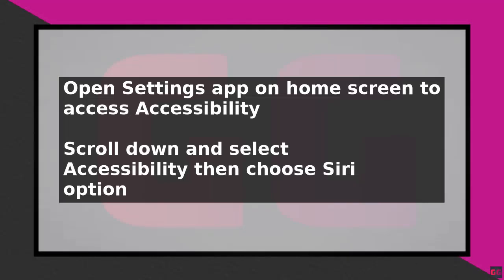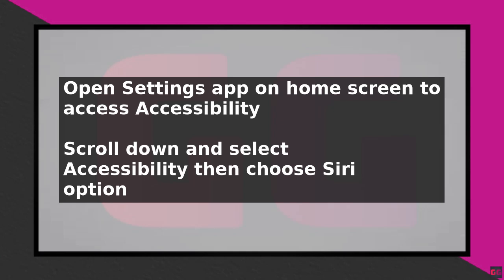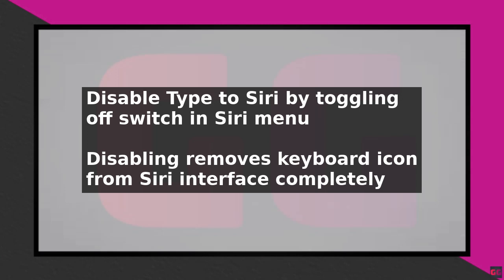How To Enable Or Disable Type To Siri On Iphone (2025)